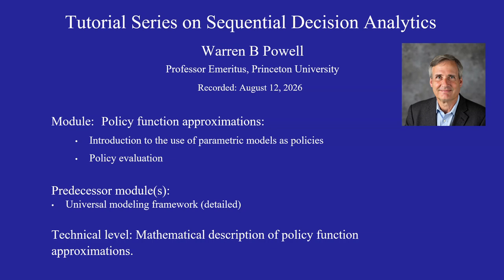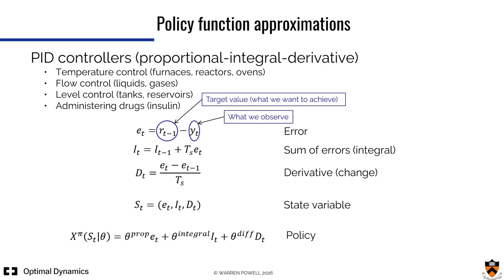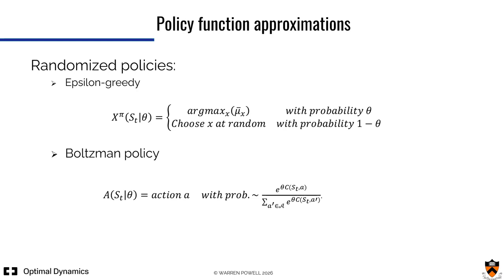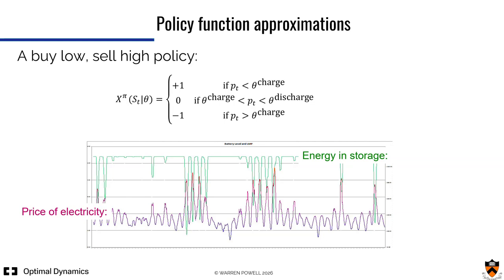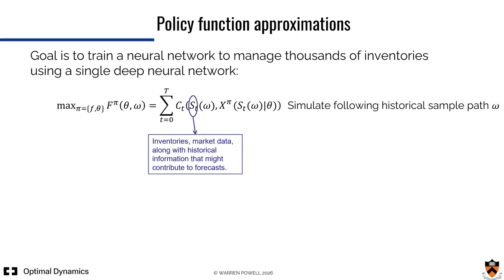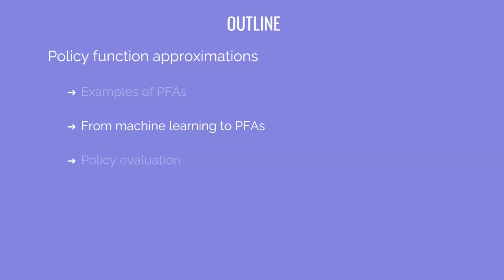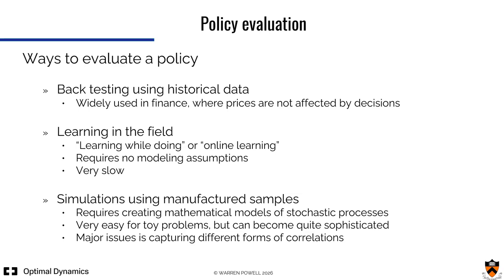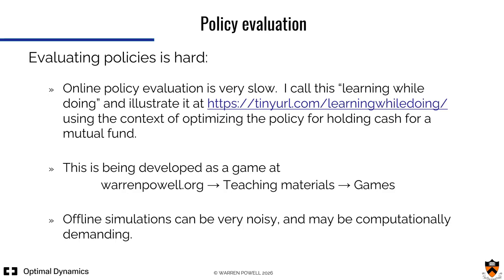Sequential decision videos - Policy function approximations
The first and simplest class of policy are analytical functions that use the information in the state variable and directly map it to a specific decision (action) to be implemented.  PFAs are the only one of the four classes of policies that do not involve solving an embedded optimization problem. PFAs always involve tunable parameters that have to be optimized for the policy to work well over time.